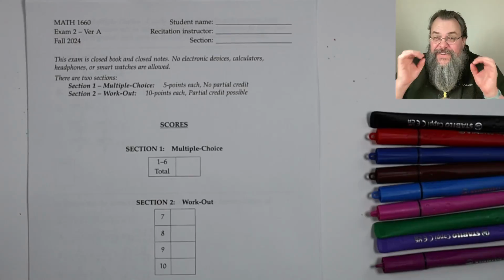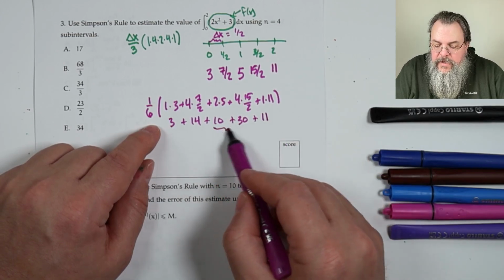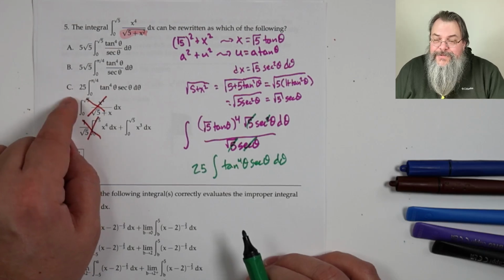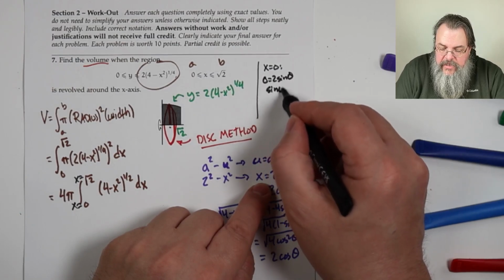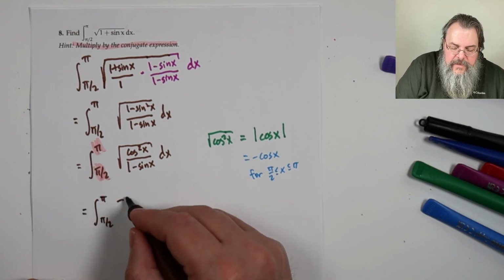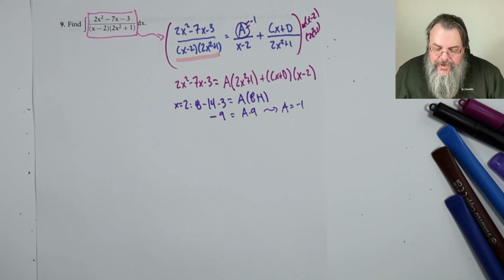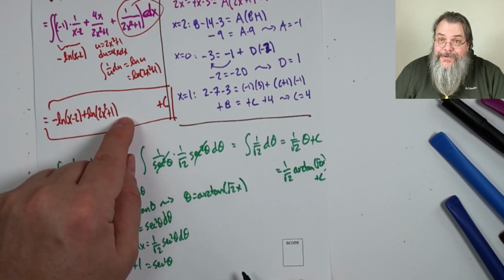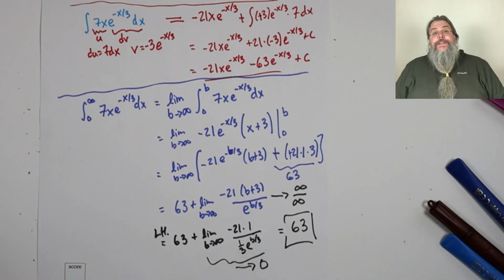Calc 2, Exam 2 walkthrough (Fall 2024)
0:00 Intro
0:47 1-Integral w/ powers of sine and cosine
4:24 2-Partial fractions decomposition
7:28 3-Simpson's rule w/ quadratic
12:32 4-Error bound for Simpson's rule
16:44 5-Trig substitution
21:48 6-Evaluating improper integral
24:55 7-Volume problem + trig substitution
34:31 8-Trig integral (multiply by conjugate)
45:02 9-Partial fractions
1:01:15 10-Improper integral